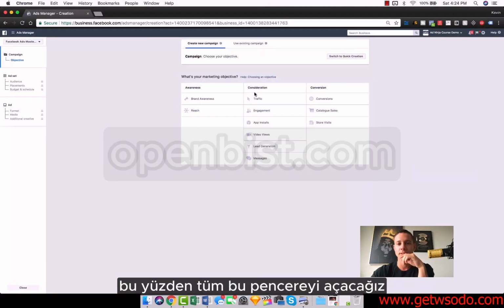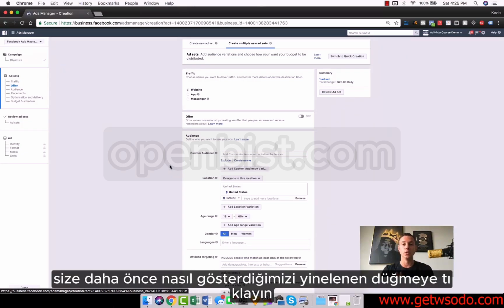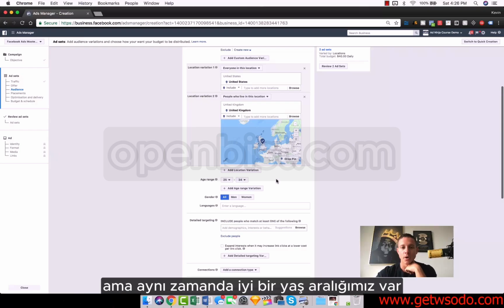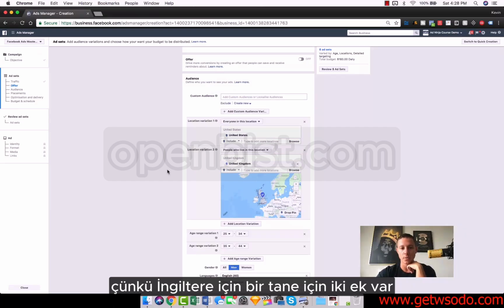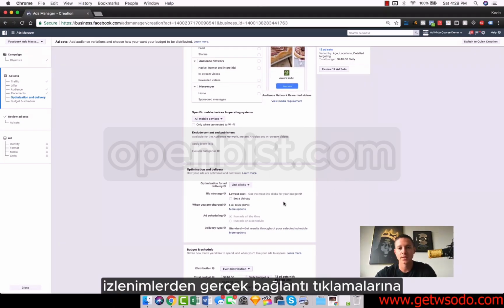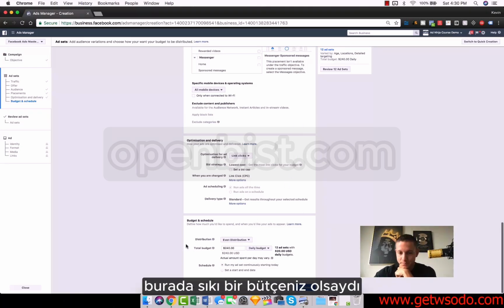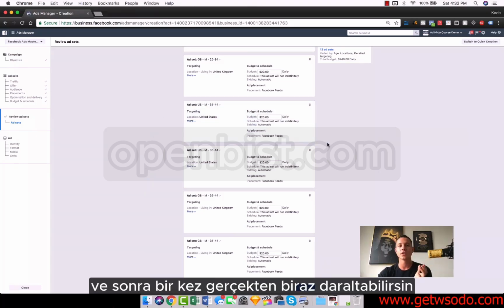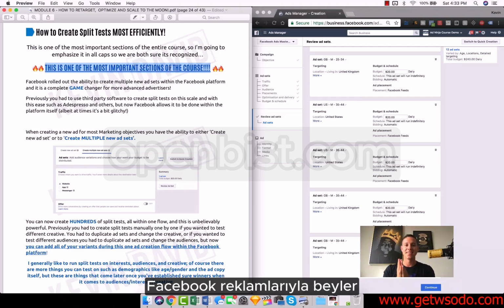74 - Bu Dersin EN ÖNEMLİ BÖLÜMLERİNDEN BİRİ - Kevin David - Facebook Ads Kursu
"🔥 Facebook Ads kampanyalarında en kritik adımları kaçırmayın! Bu ders, Kevin David'in stratejilerinde en önemli bölümlerden biri ve başarıya ulaşmanız için ihtiyacınız olan tüm temel bilgileri içeriyor. 🎯

Bu videoda, Facebook reklamcılığında başarının anahtarı olan püf noktaları öğrenecek ve kampanyalarınızın nasıl daha etkili hale gelebileceğini göreceksiniz. 💡 Hedef kitlenizi daha iyi analiz etmeyi, doğru reklam mesajını iletmeyi ve reklam optimizasyonu yaparak daha yüksek dönüşüm oranlarına ulaşmayı bu derste keşfedin! 📈 Kevin David'in yıllarca test ettiği ve mükemmelleştirdiği yöntemleri adım adım uygulayarak, reklam bütçenizi en verimli şekilde kullanmayı öğrenin.

🚀 Reklam stratejinizi bir sonraki seviyeye taşıyın ve hedeflerinize daha hızlı ulaşın! En etkili Facebook reklam taktiklerini öğrenmek için hemen izleyin ve farkı görün. Daha fazla bilgi için bioya göz atmayı unutmayın! 💥''